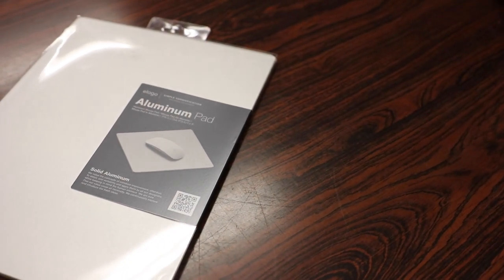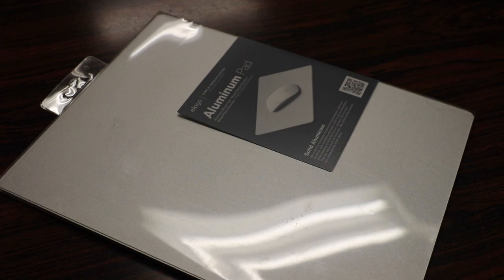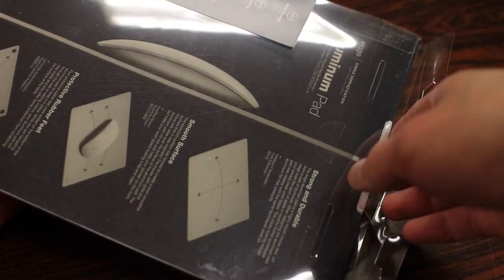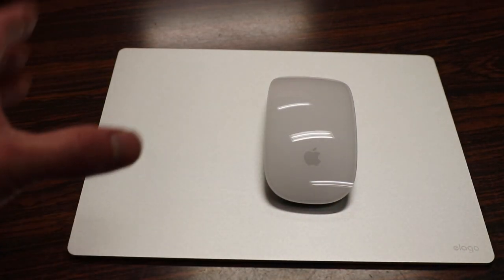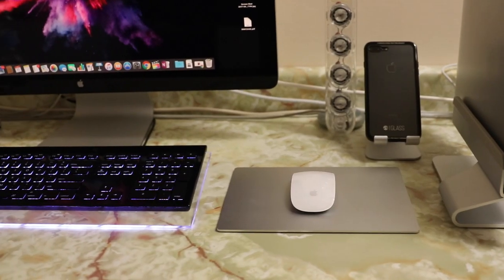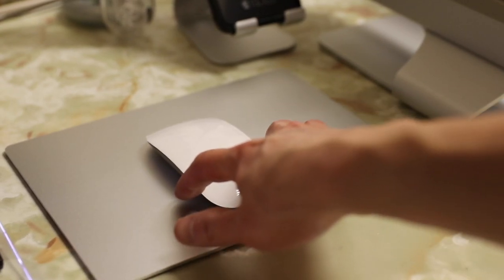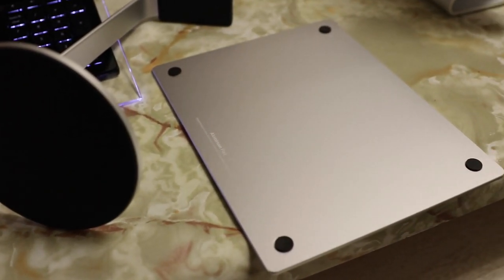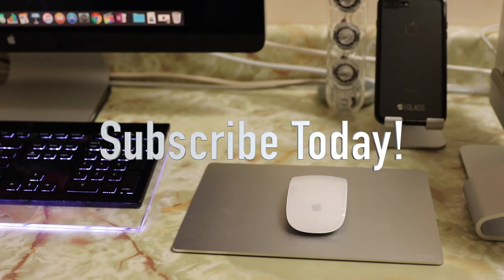A Metal Mouse Pad? - Elago Aluminium Pad - Review